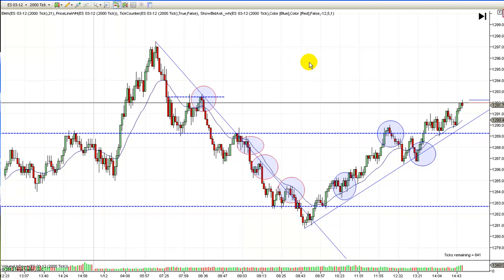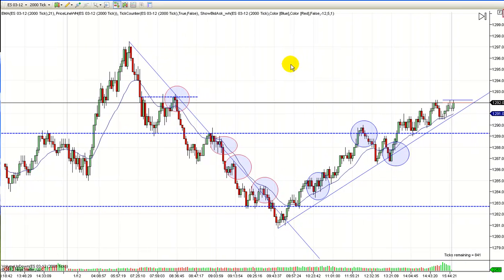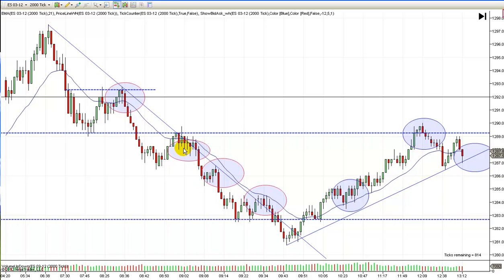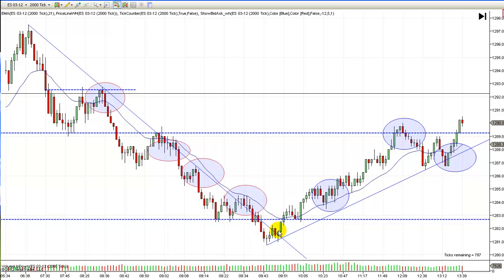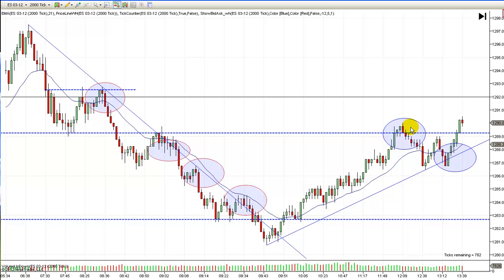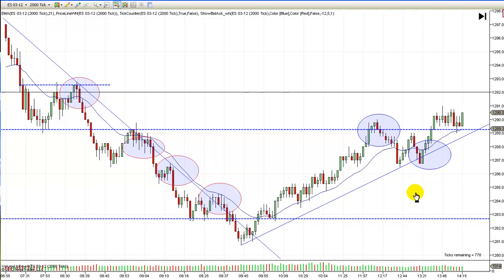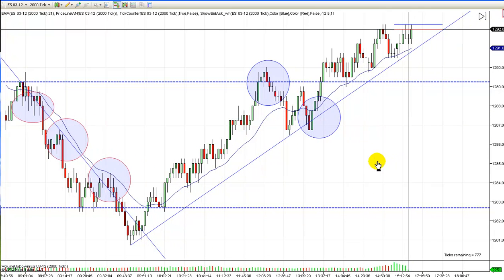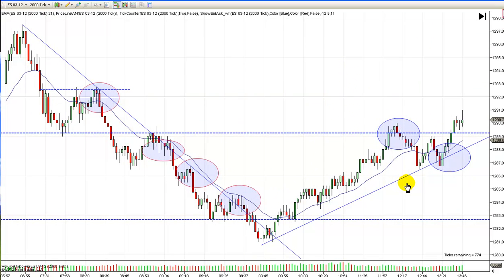Price Action Chart Lesson for 1-12-12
Here is our price action chart lesson for 1-12-12.  Futures, stocks and forex trading contains substantial risk and is not for every investor. An investor could potentially lose all or more than their initial investment. Risk capital is money that can be lost without jeopardizing ones’ financial security or life style. Only risk capital should be used for trading and only those with sufficient risk capital should consider trading. Past performance is not necessarily indicative of future results. Our full risk disclosure can be found